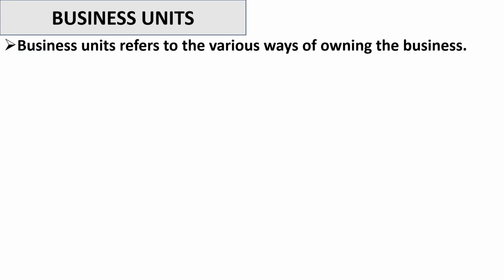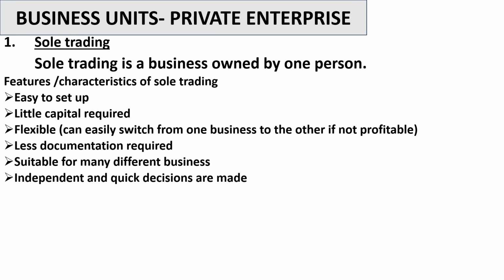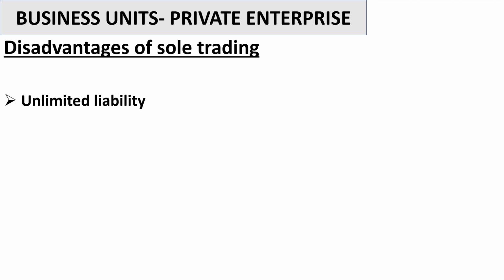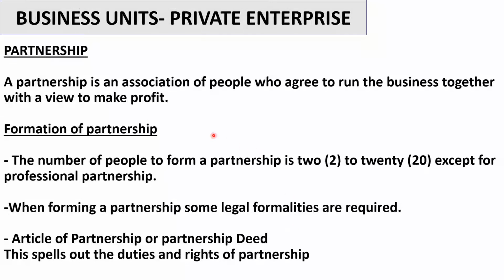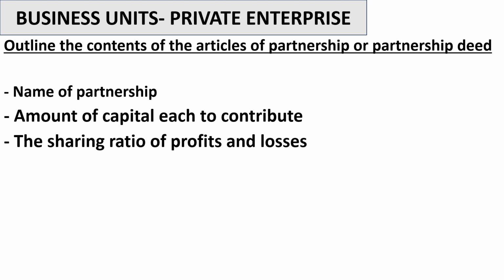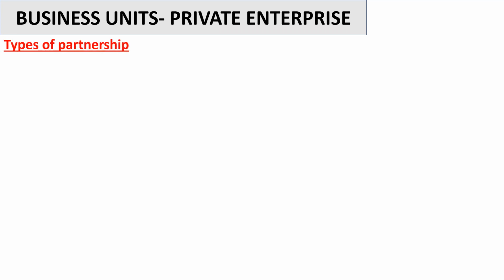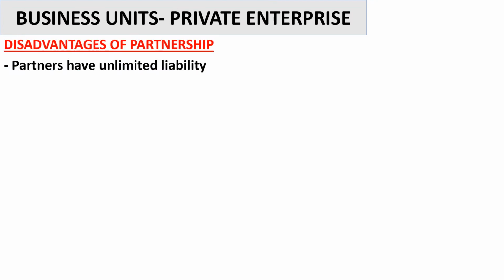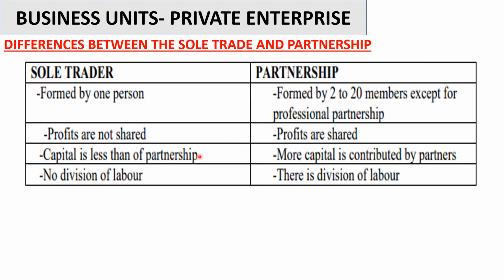Business Units:Sole Trade and Partnership